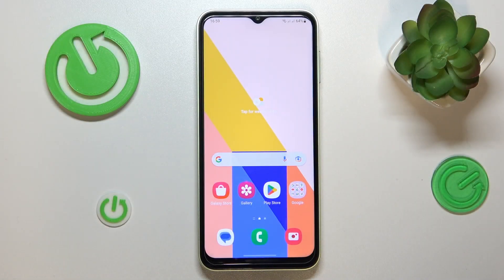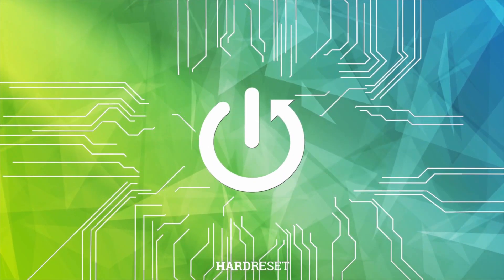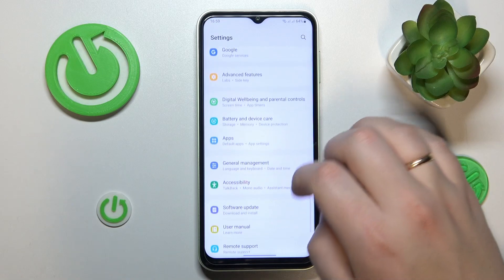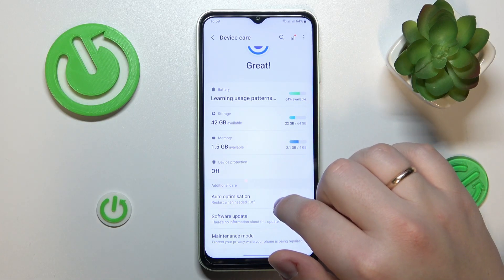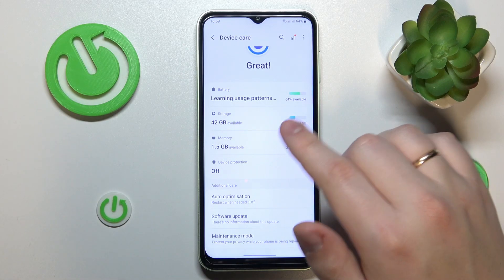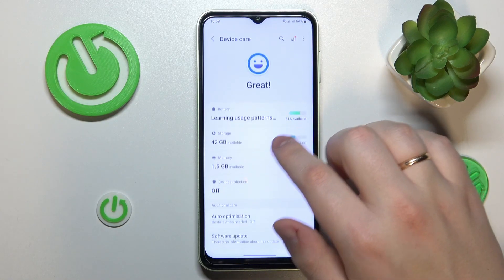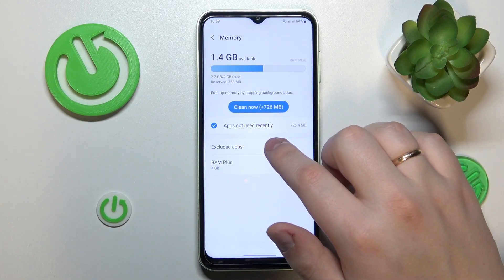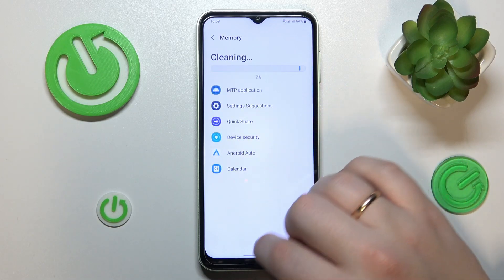How to See Available RAM on Samsung Galaxy A14 / Check RAM Storage on Your Smartphone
Welcome to our tutorial on how to check available RAM storage on your Samsung Galaxy A14. In this video, we will guide you through a few simple steps to help you easily access and check your device's RAM usage. Knowing how much RAM storage is available on your Samsung Galaxy A14 is crucial to maintaining its overall performance and avoiding any unnecessary crashes or lags. So, without further ado, let's get started and learn how to check your available RAM storage on your Samsung Galaxy A14.

How to check the ram on Samsung Galaxy A14?
How much ram is on  Samsung Galaxy A14?
Can I see the ram on Samsung Galaxy A14?
Where can I find ram available on Samsung Galaxy A14?